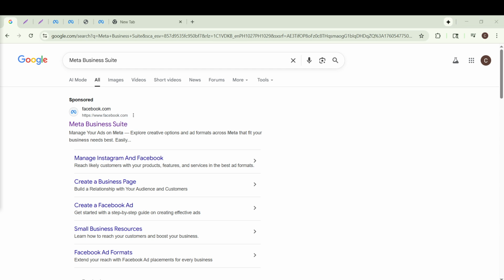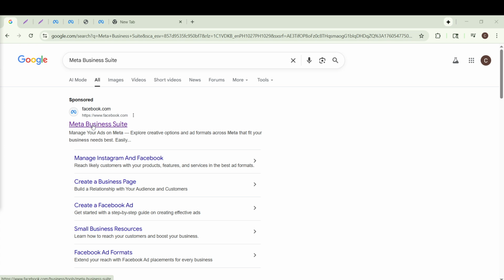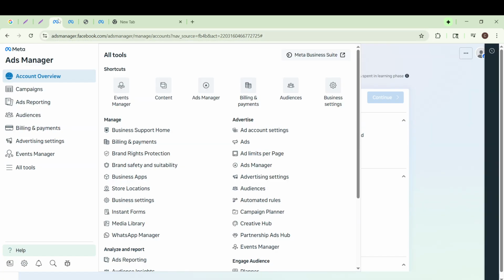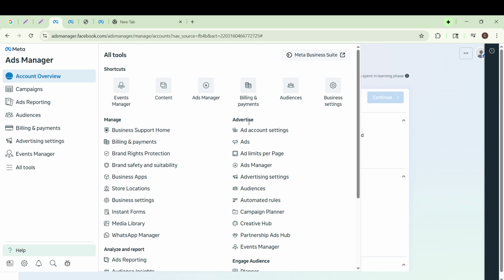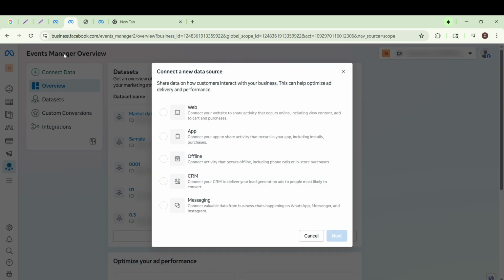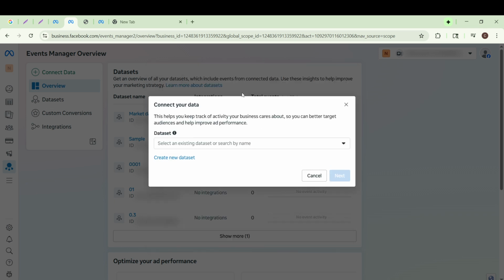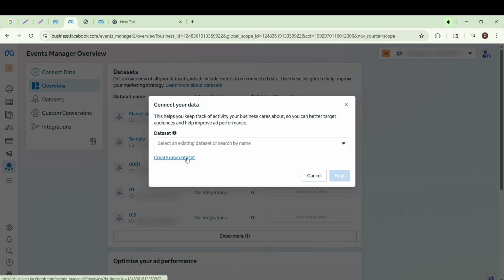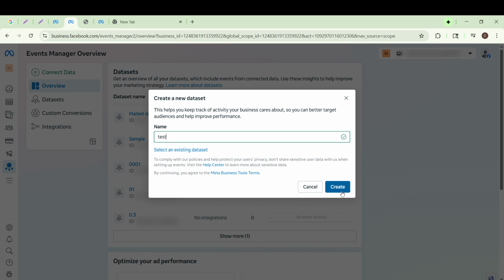How to Create a New Data Source in Events Manager [2026 Full Guide]